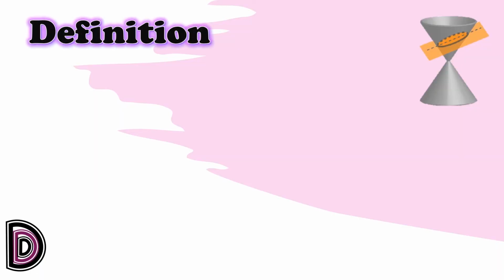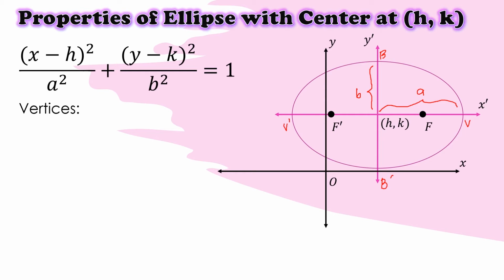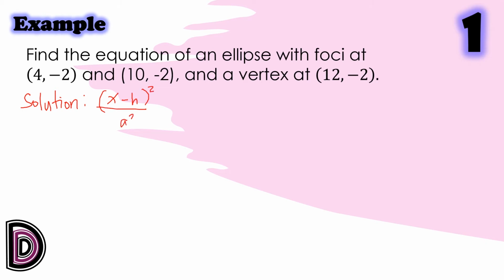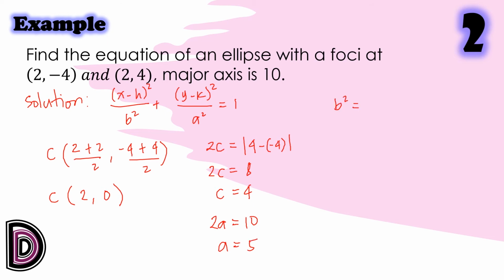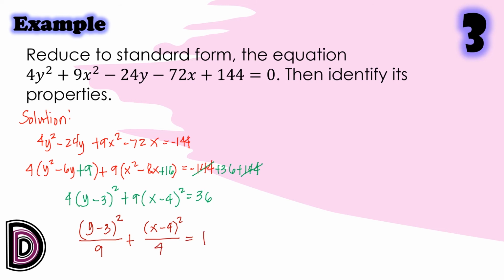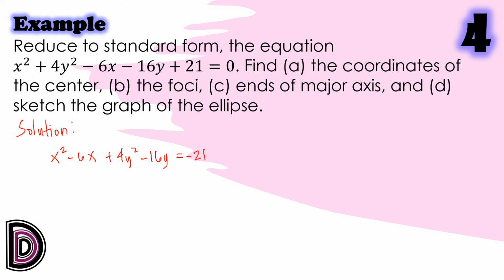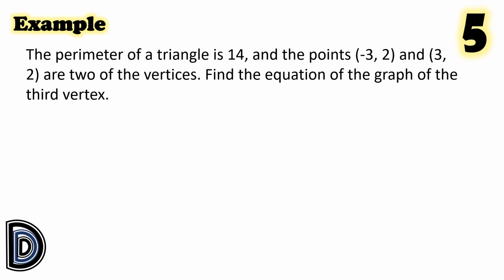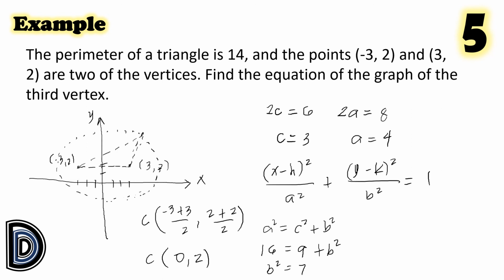Ellipse Part 2 SHS PreCal Q1w3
Definition and Equation of the Ellipse with center at (h,k)_SHS precalculus. The video tutorial on the derivation of the standard form of the equation of an ellipse was uploaded prior to this video.